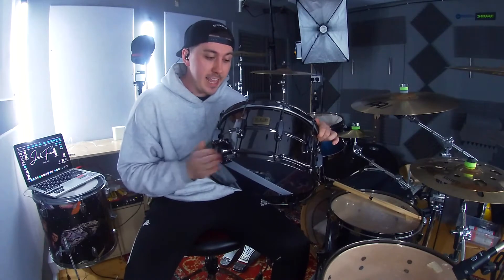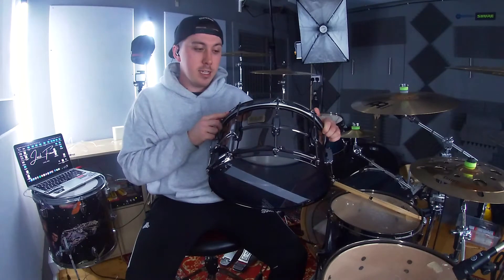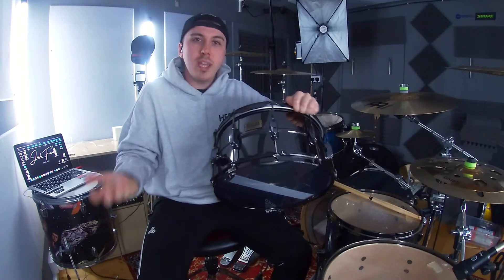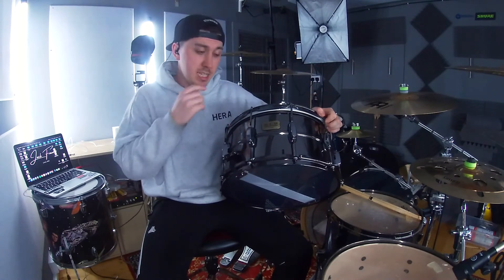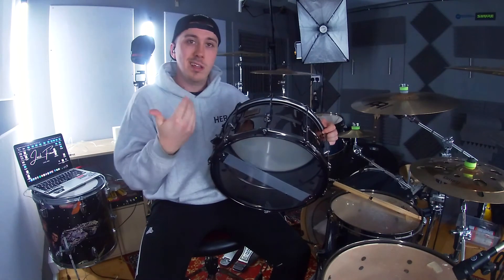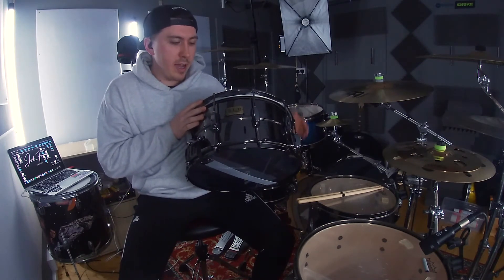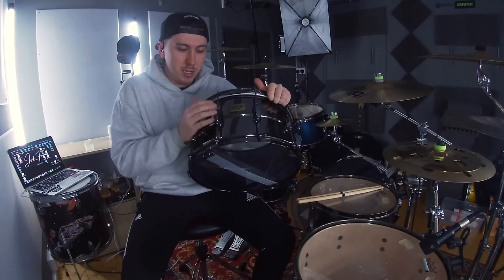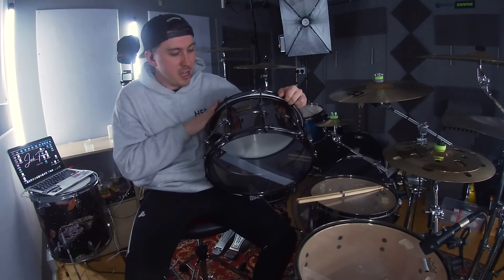!!WHAT A BARGAIN!! Tama 15x8 SLP Limited Edition Steel Snare Review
Hi Guys,

Back with something different for todays post. My first ever Vlog on Jack Francis Drums, bringing a really cool and fun Product Review.

This Vlog is about this absolute bargain I picked up from Facebook Marketplace for £150. SUCH A BARGAIN!! Don't miss out on hearing this beautiful snare and beast be talked about and played with some great witty humour involved.

Big love to the people at Tama Drums fro making such great products.

If you guys like what you see and want to see more of a whole mixed range of content throughout the year.
I really appreciate the support on my journey. A subscribe would mean the world and also to stay up to date with when new videos go live turn on your channel notifications for my page so you don't miss out.

If you want to stay even more up to date with when new content will be dropped or other content I share.

Stay safe and thank you for your continued support!

Much Love
Jack Francis